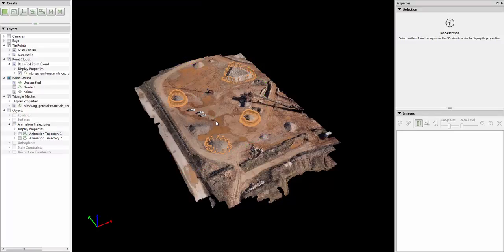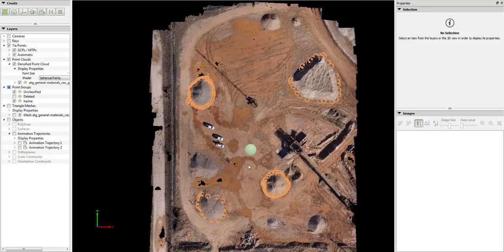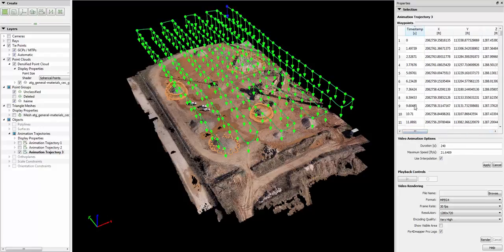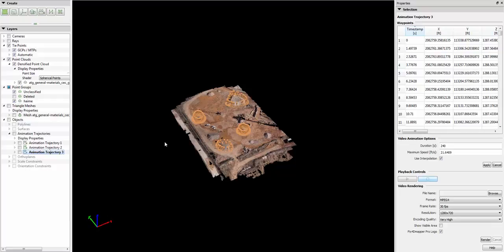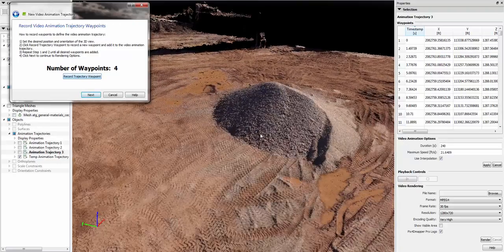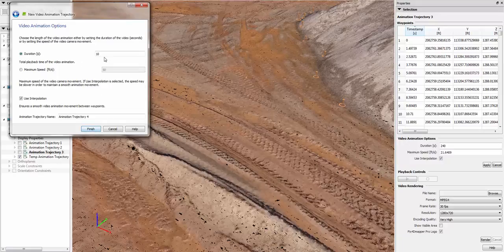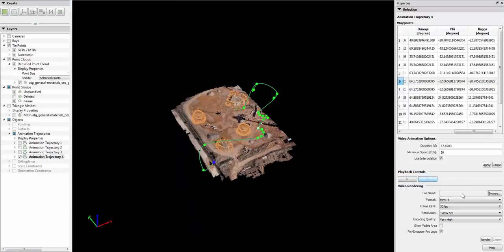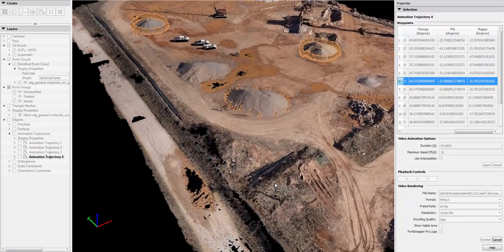Pix4d-Animation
Sisemore Weisz & Associates Visits about animation of Stockpile Volume UAV flights in Oklahoma City, Oklahoma.